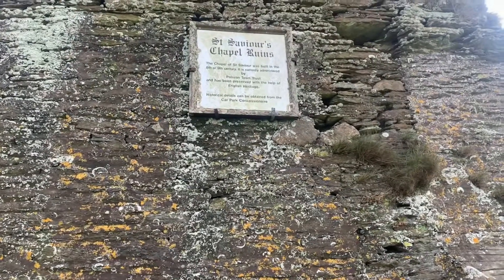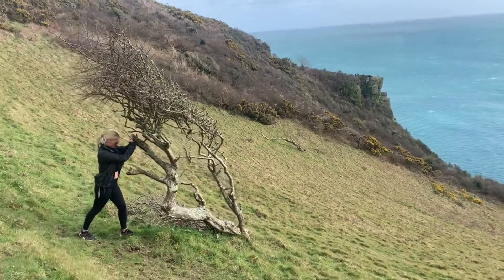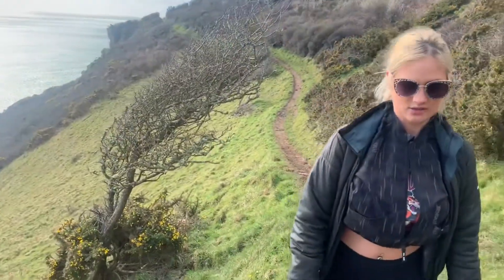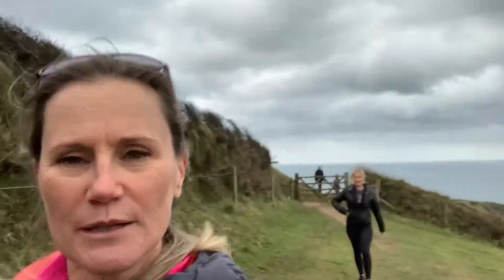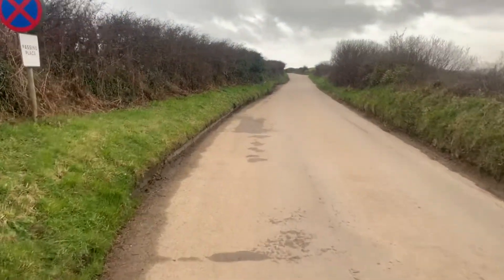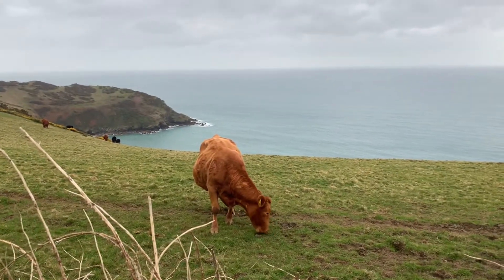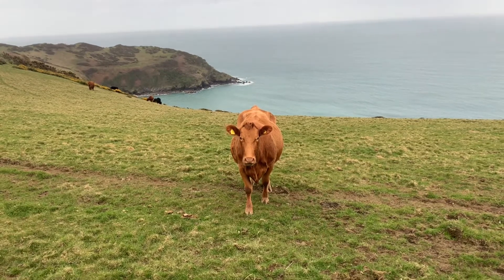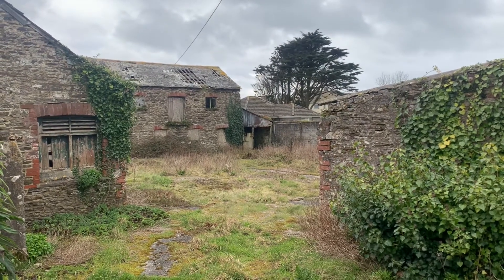Polruan to Lantic Bay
Lovely little walk on Mothering Sunday to blow away the cobwebs. Why not check Summers shop out on Instagram @Dakotajewell